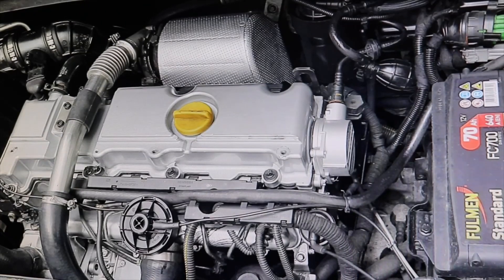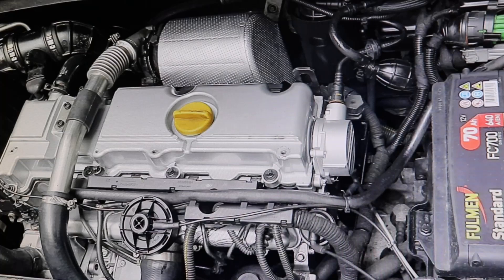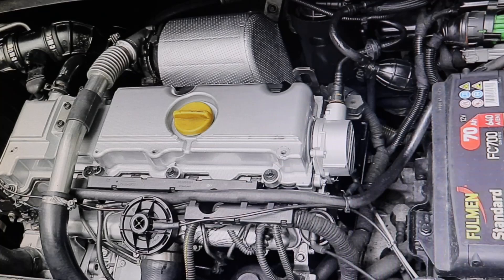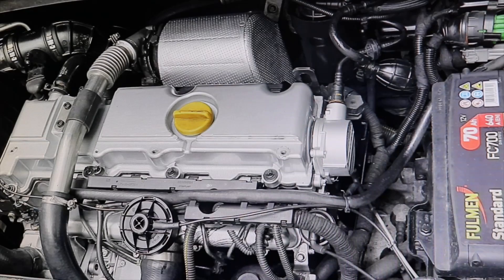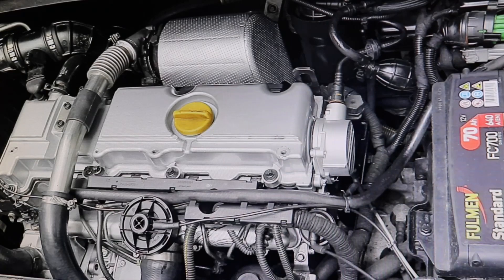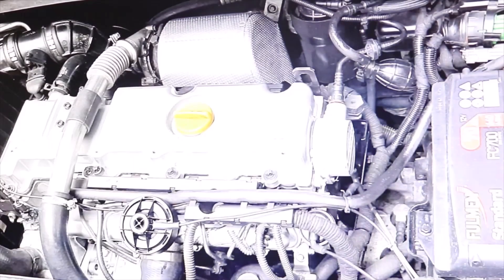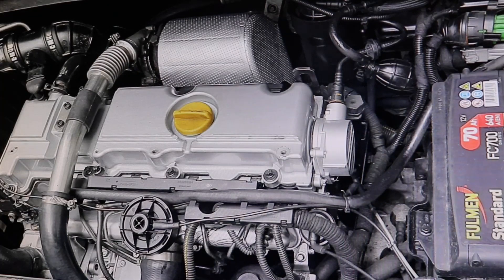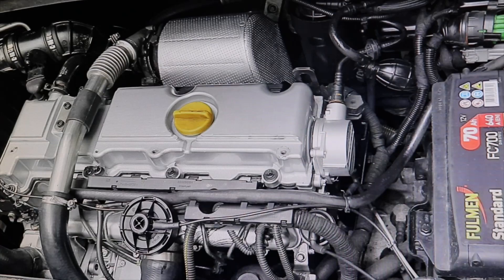Is the 2.0 DTI engine of the Opel Zafira, Astra, Vectra,... RELIABLE? Main problems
2.0dti engine reliability